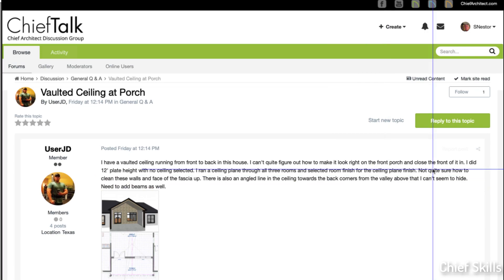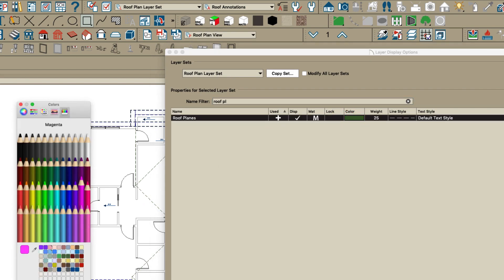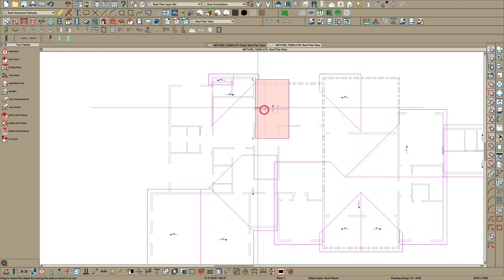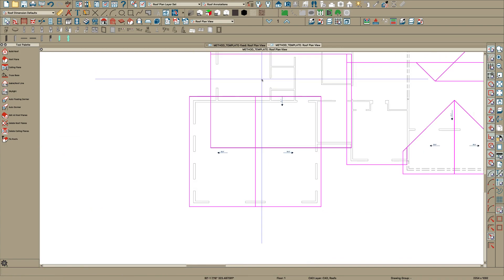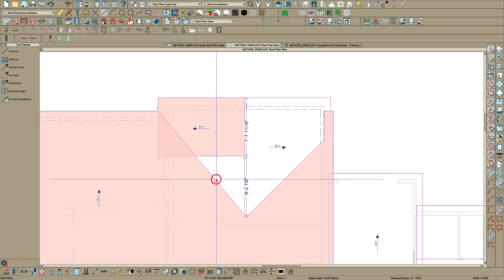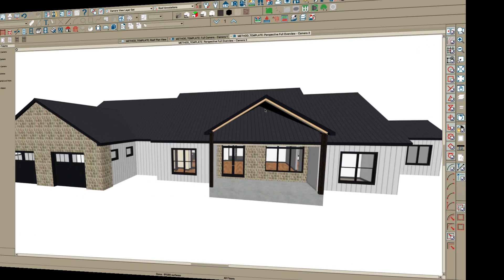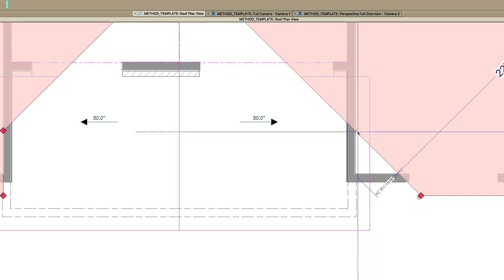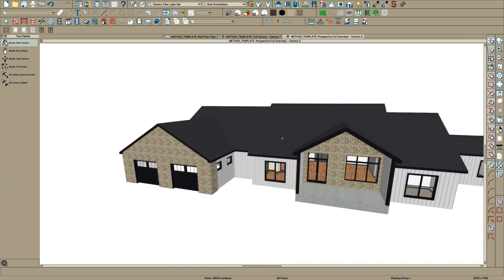Roof Fix/Lesson - UserJD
Good video showing how to edit roof planes in Chief Architect X11